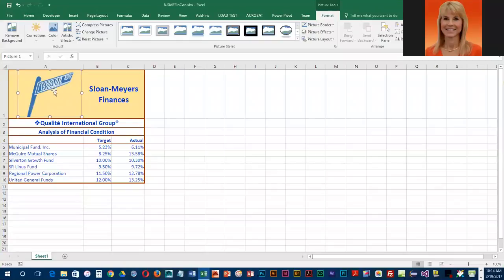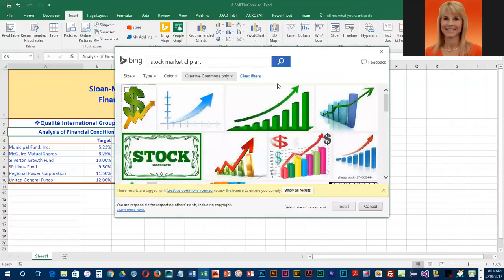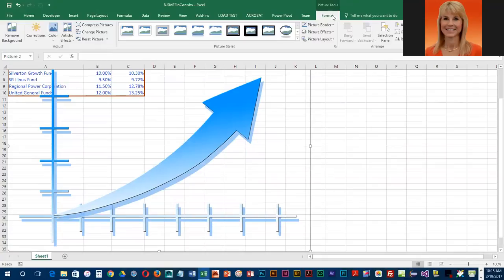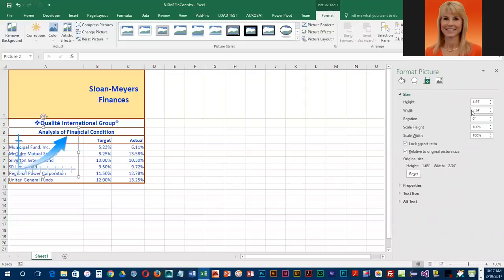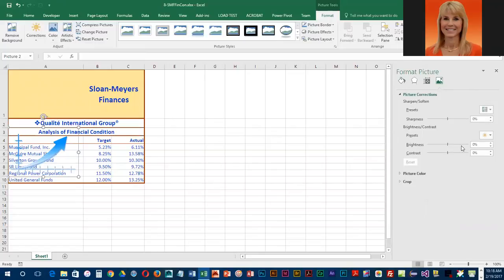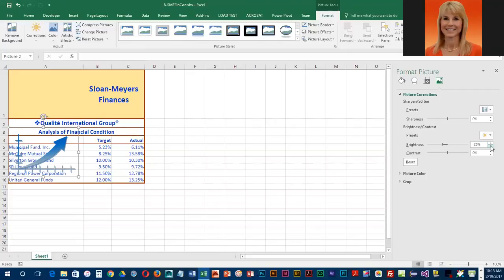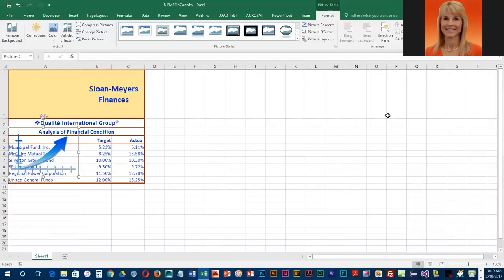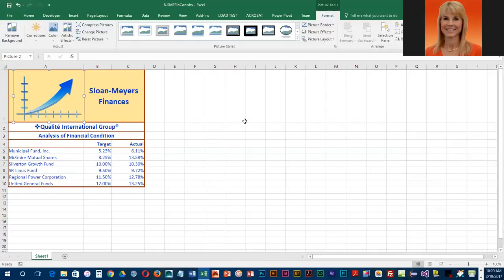Project 1c Inserting and formatting an image